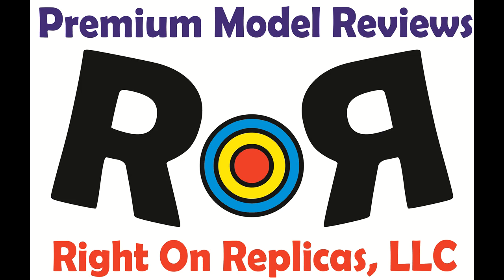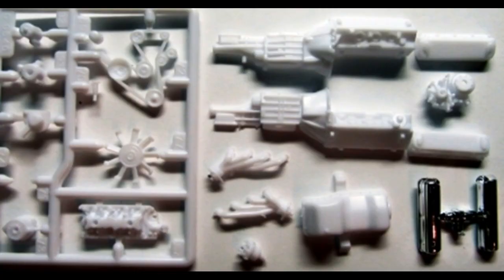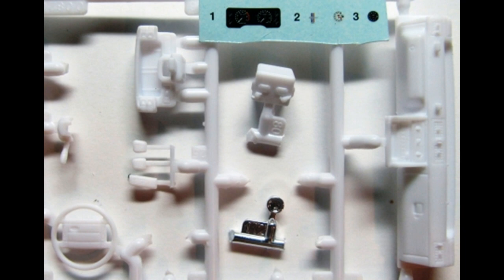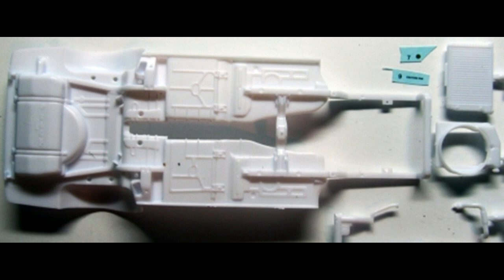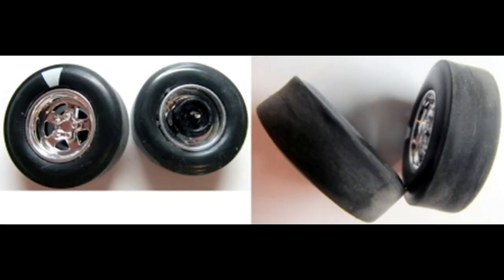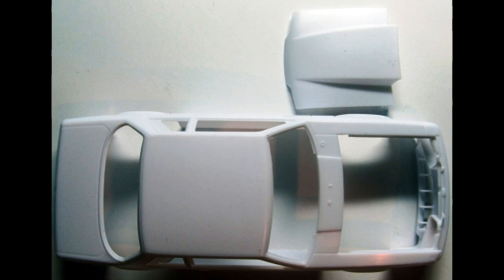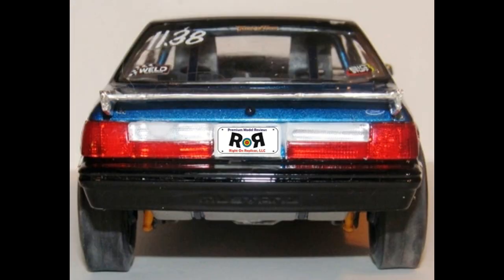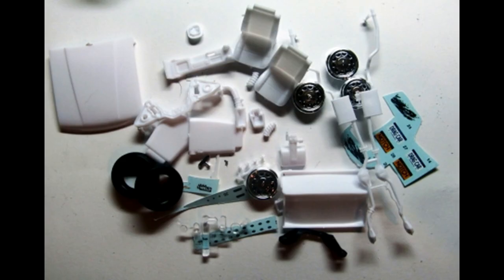How to Build the 1990 Mustang LX 5.0 Drag Car 1:25 Scale Revell Model Kit #85-4195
How to Build the 1990 Mustang LX 5.0 Drag Car 1:25 Scale Revell Model Kit #85-4195 Review.